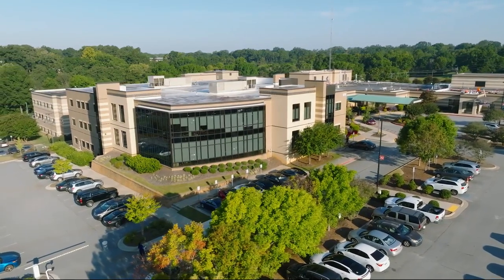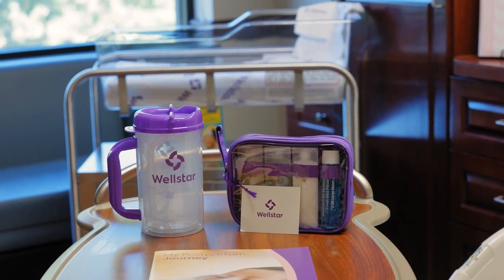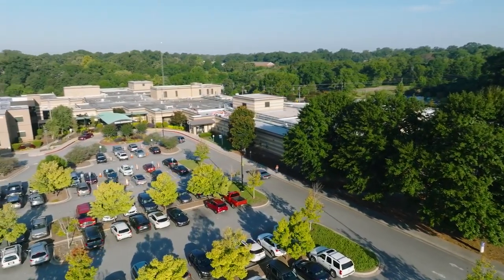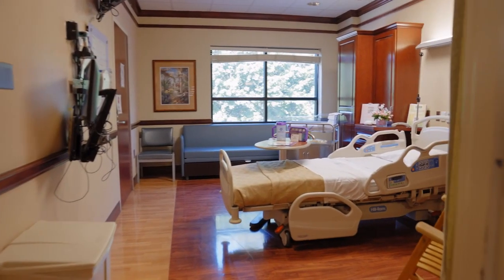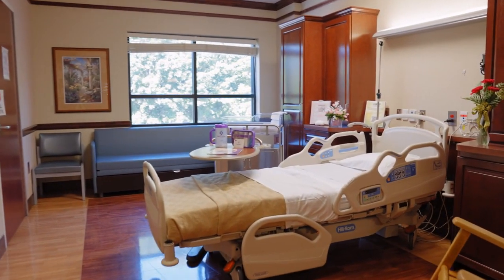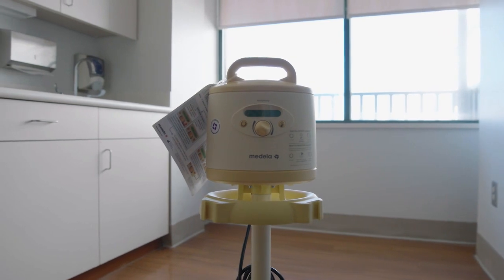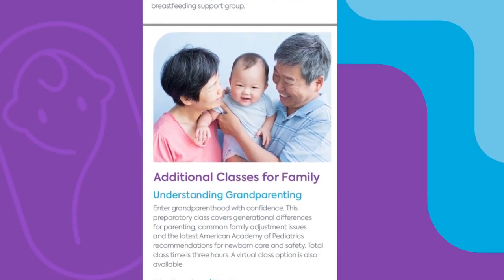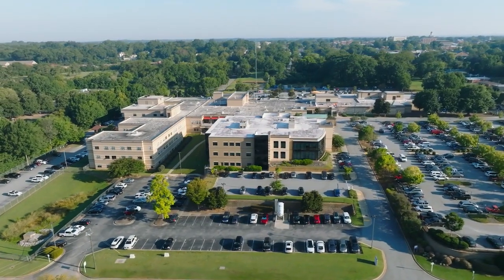Wellstar Spalding Virtual Maternity Tour